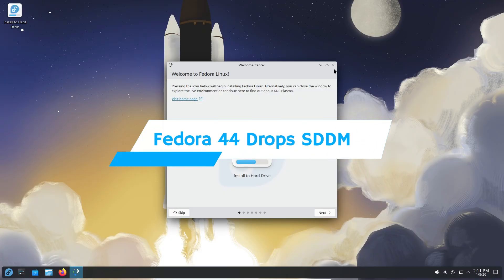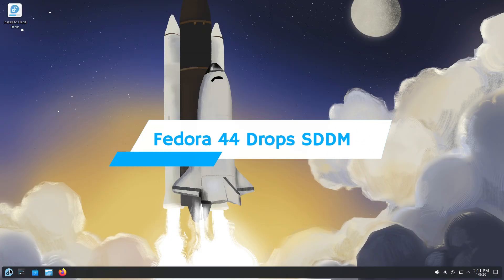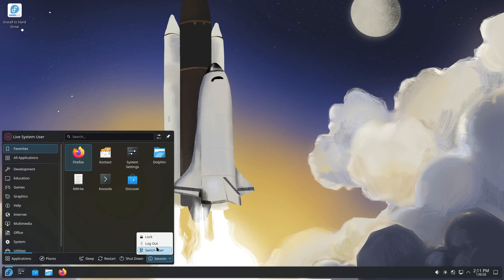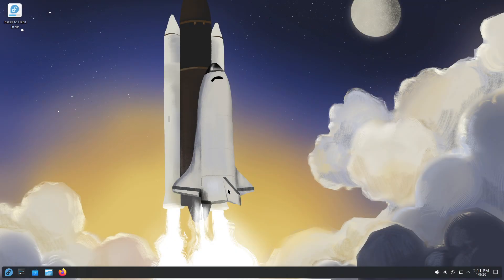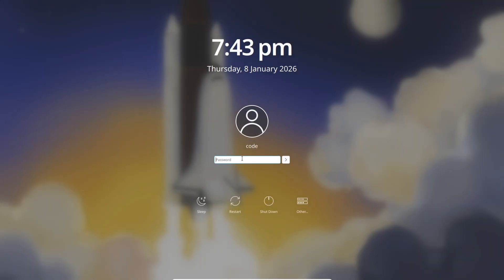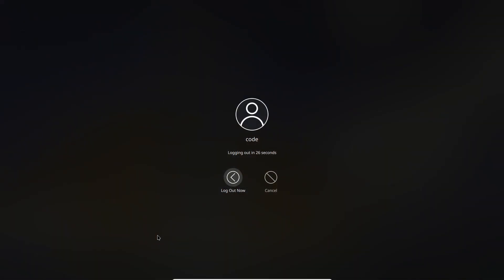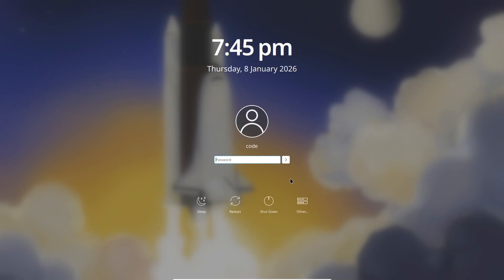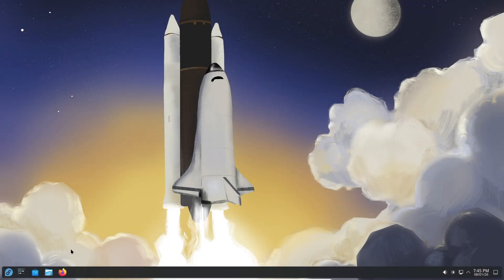Fedora 44 Drops SDDM — Plasma Login Manager Becomes the New Default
Fedora 44 is making a major KDE-focused change. It will become the first Linux distribution to ship KDE’s new Plasma Login Manager (PLM) as the default login screen, officially replacing SDDM.

Fedora 44 is scheduled to release on April 14, 2026, and this move aligns Fedora even more closely with KDE’s recommended software stack as Plasma transitions fully to Wayland.

If you use Fedora KDE — or just follow Linux desktop development — this is an update you shouldn’t miss.

💬 Comment your thoughts on PLM vs SDDM